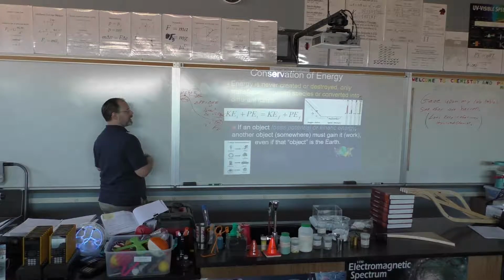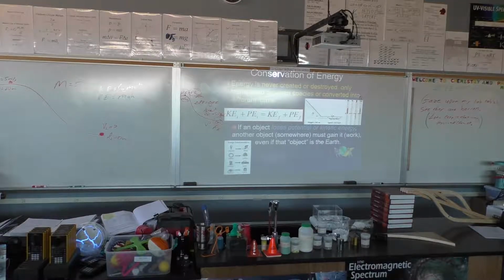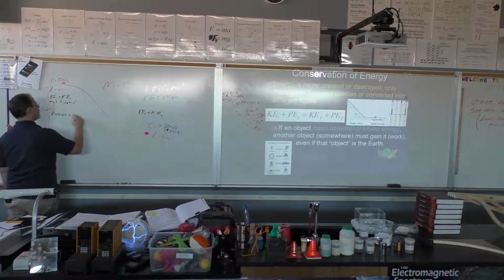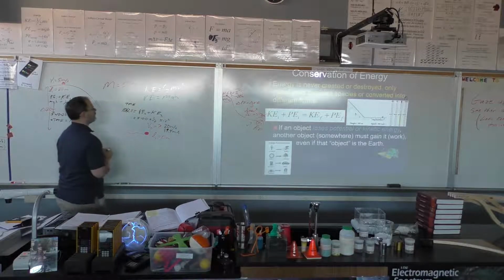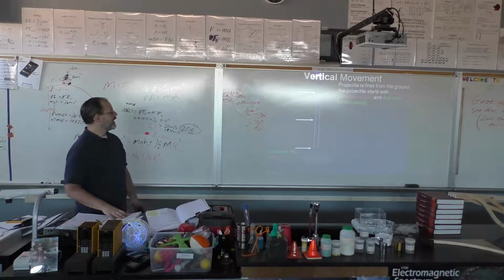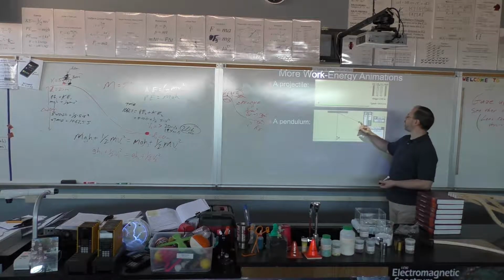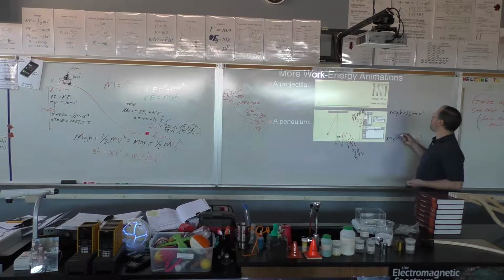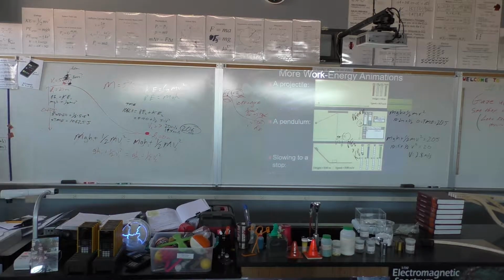Work Energy Part 2 of 2